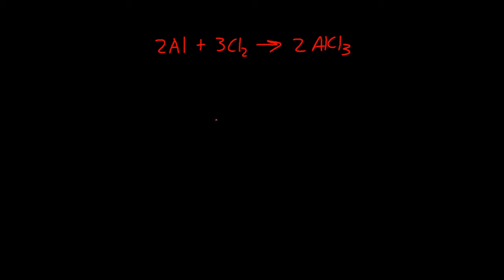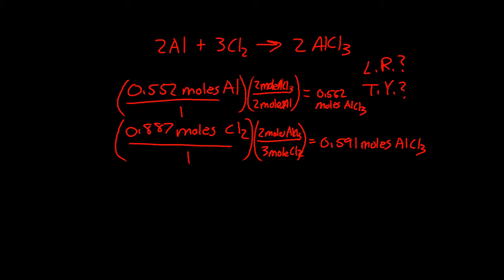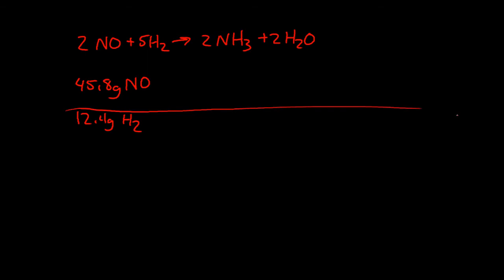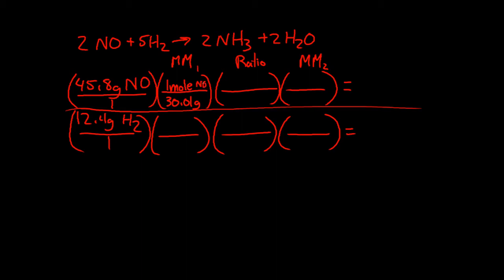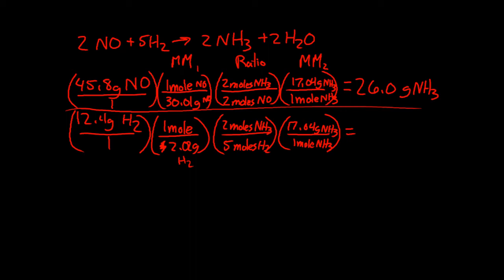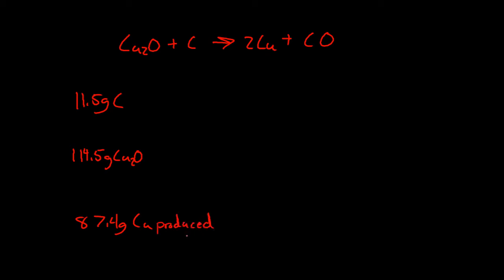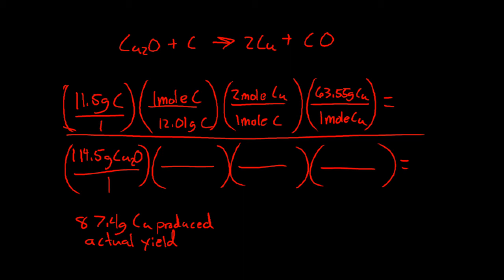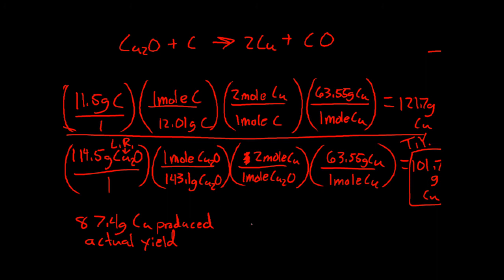Chapter 8 part 5, limiting reactant practice problems